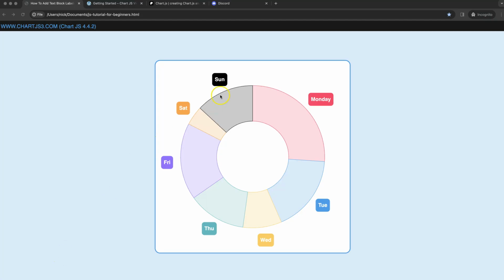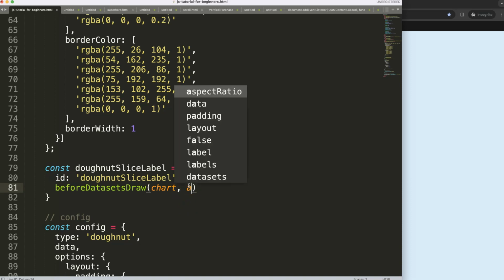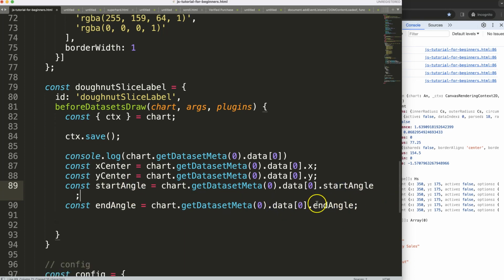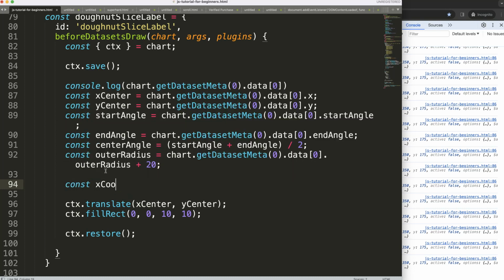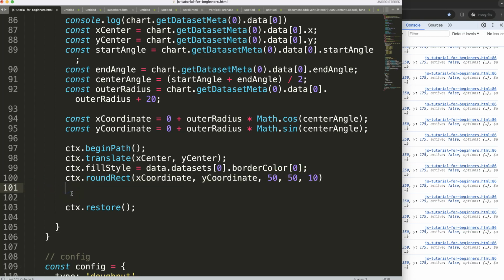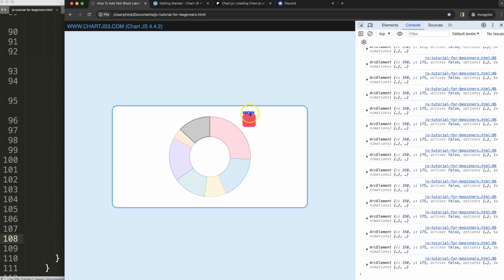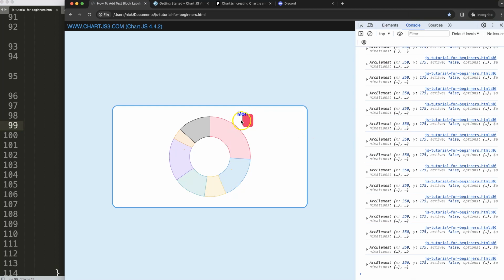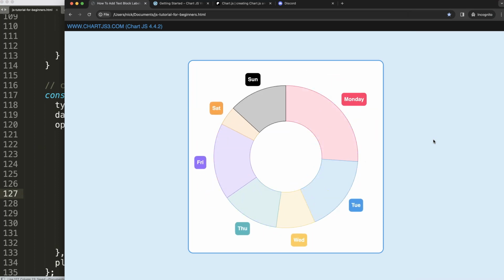How To Add Text Block Labels Around Doughnut Chart in Chart JS 4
In this video we will explore how to add text block labels around doughnut chart in chart js 4. To do this we need to create a custom plugin and do some advance calculations.

▬ Materials/References  ▬▬▬▬▬▬▬▬▬▬

Chart JS Dashboard Series:
👍 Most Liked Video Series:

▬ About Us  ▬▬▬▬▬▬▬▬▬▬▬▬